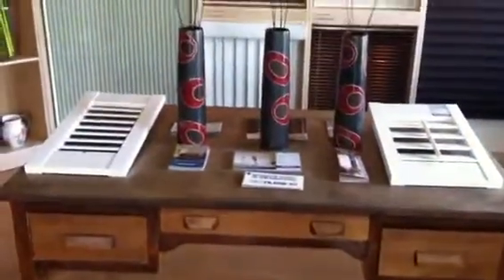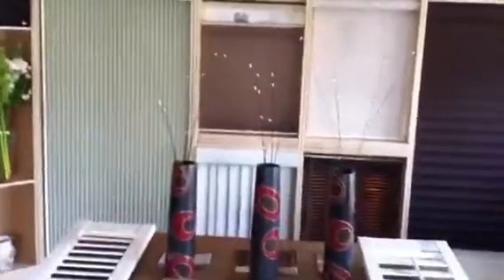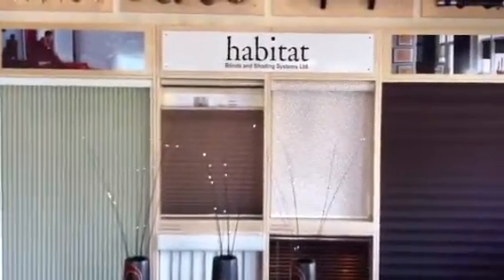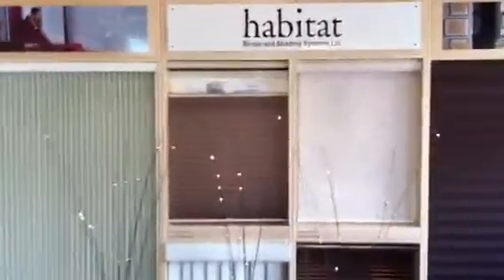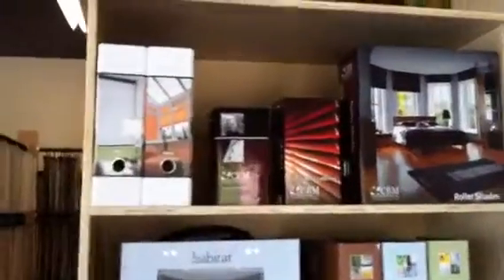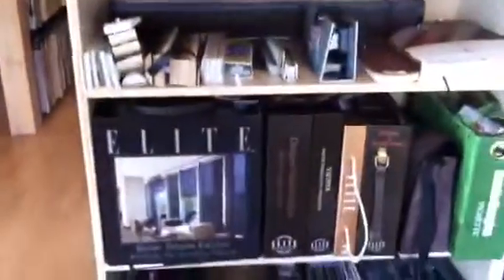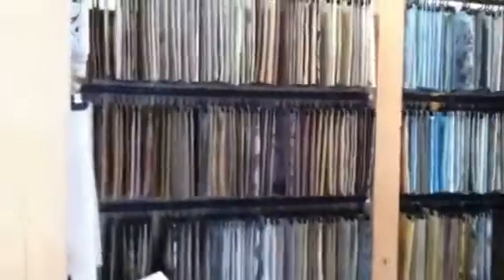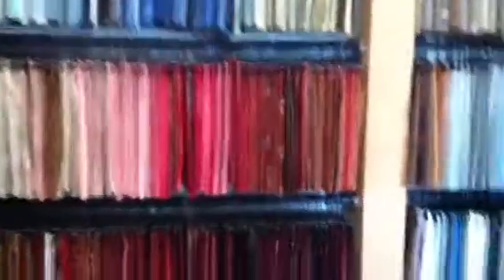Canada's Curtain Corner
The showroom